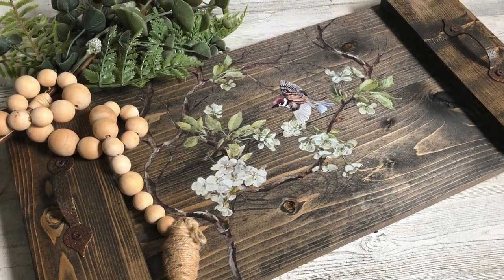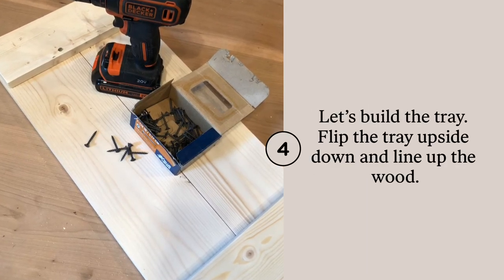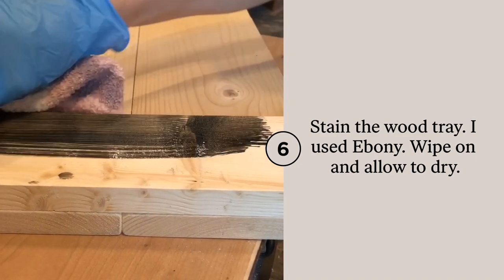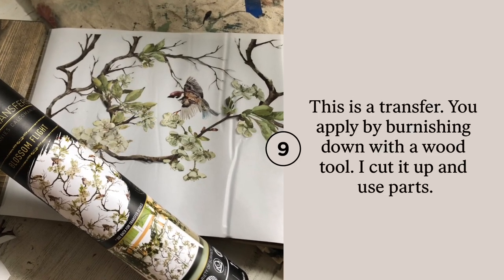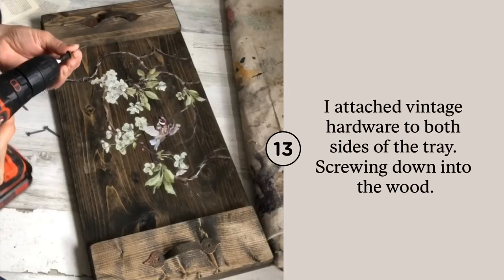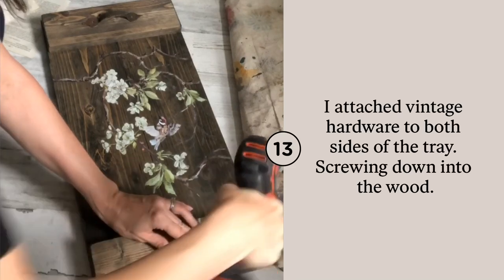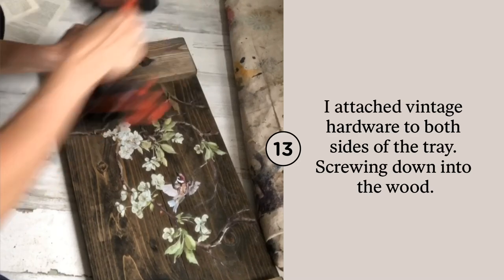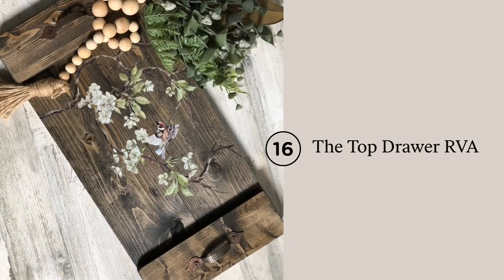How To Build A Rustic Wood Tray - Small Wood Project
This is a easy to follow step by step video on how to use scrap wood to make a wood tray. I used scrap wood from my shed and vintage hardware. You will need a drill and chop saw. This is a craft for beginners.

Varathane Stain Ebony

Vintage Hardware

Transfer by Redesign with Prima

Screws

Chop Saw

Wood

These are links that provide me with a small kick back allowing me to make lots of videos for you! These links are at no extra cost to you. They take you direct to websites providing the products.